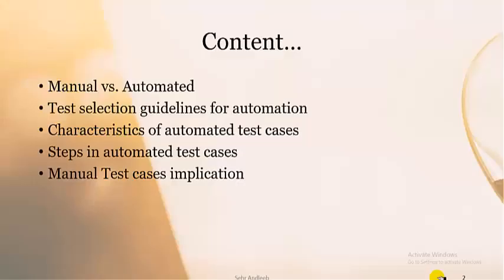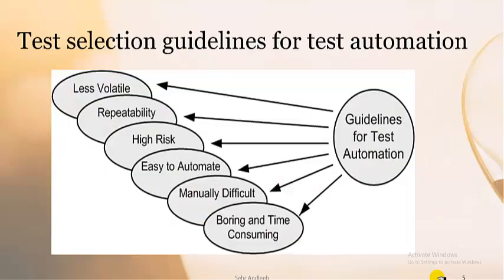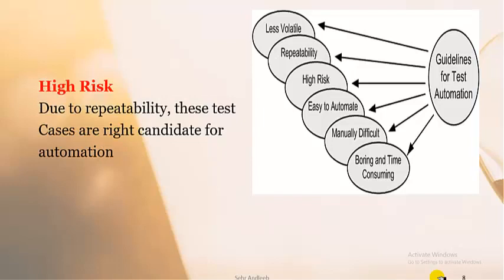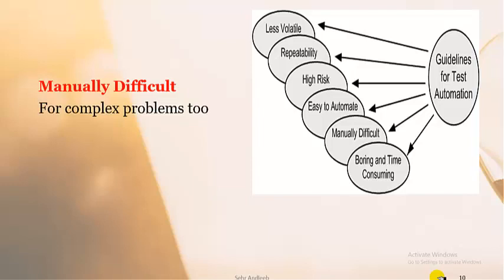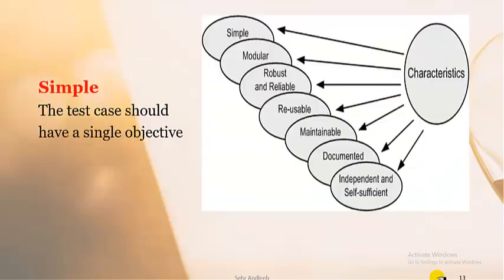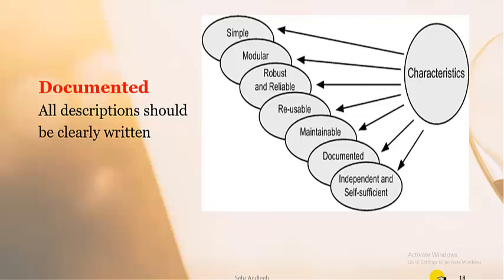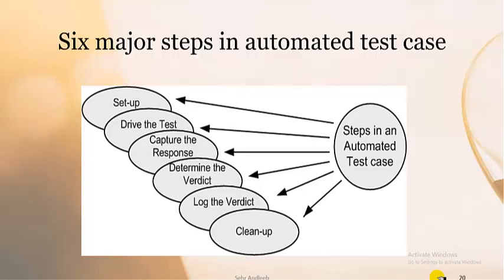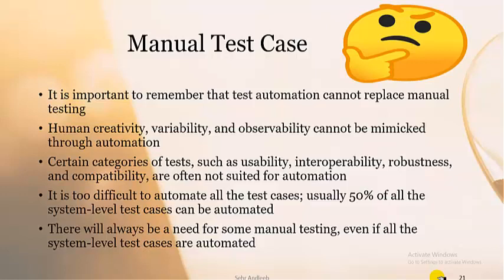Lecture 5 Automated Testing Vs. Manual Testing Approach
It is about the difference between manual and automated testing approach, however, automated testing is described in detail